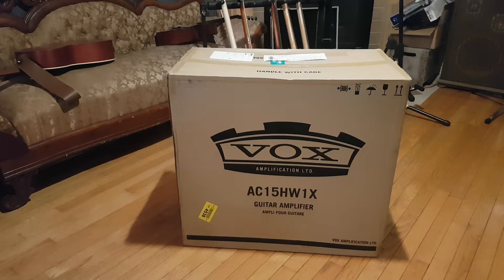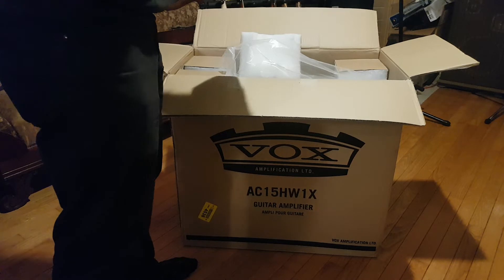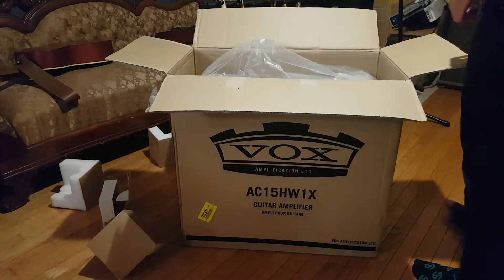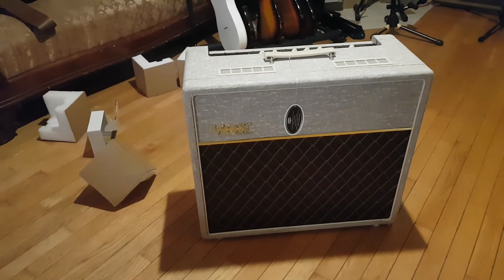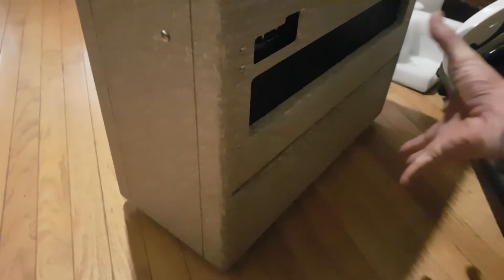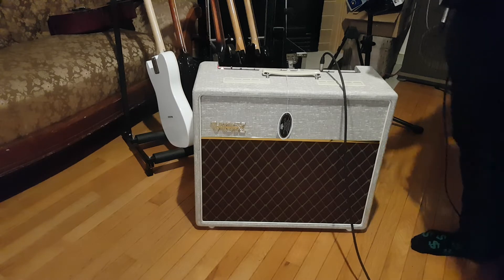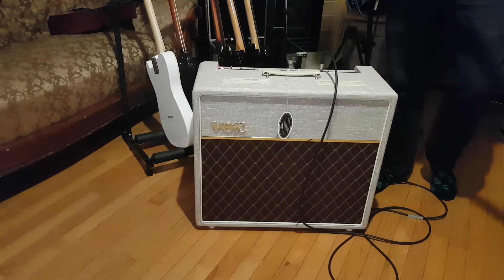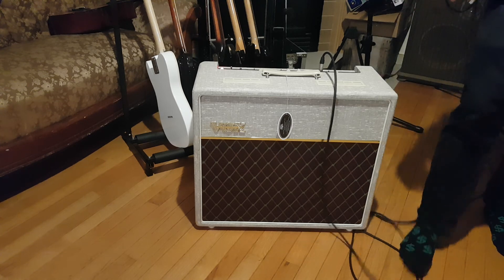Vox AC15HW1X unboxing. Hand wired AC15. Alnico Blue.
Got a new amp... Here it is.